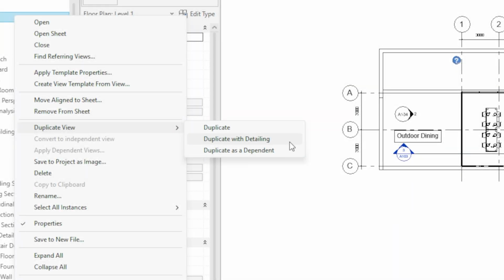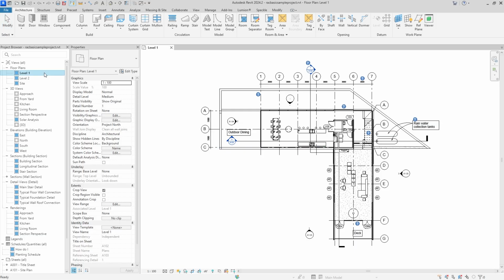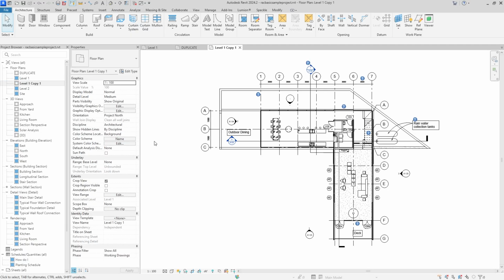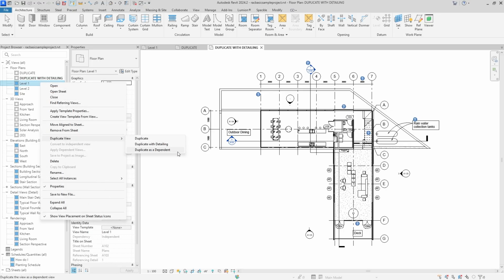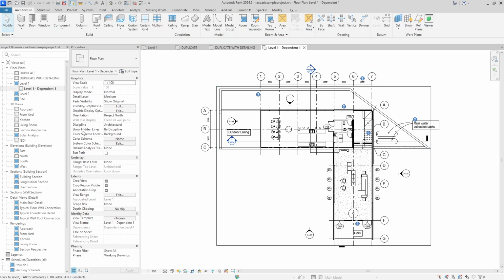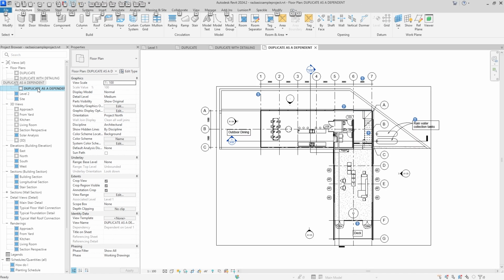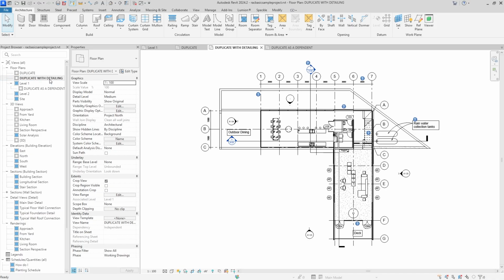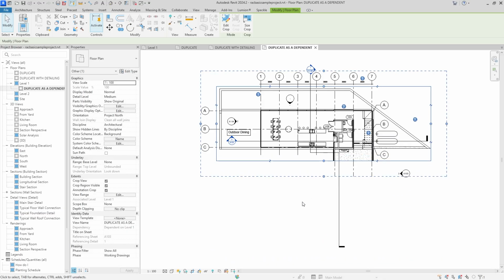Duplicate View, Duplicate with Detail, and Duplicate as Dependent in Revit / What's the Difference?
In this quick Revit tutorial, I will show you how to duplicate views and break down the differences between the three duplication options: Duplicate View, Duplicate with Detailing, and Duplicate as Dependent. You will see how each one behaves, what carries over, and which option is best for different situations.

Chapters:
0:00 Duplicate
0:46 Duplicate with Detailing
1:10 Duplicate as Dependent
3:00 Outro